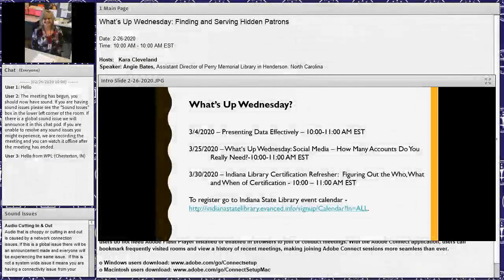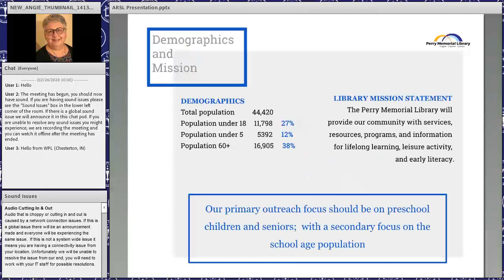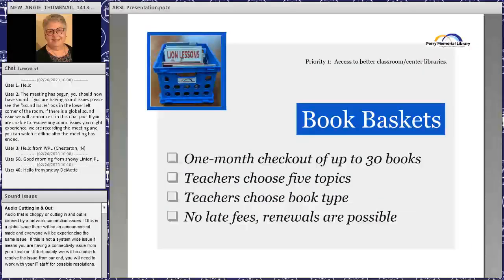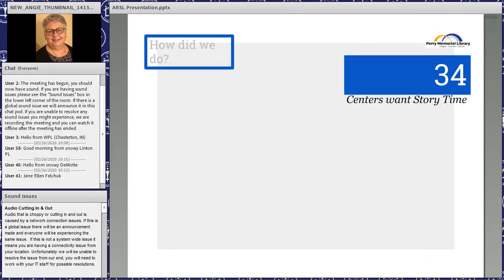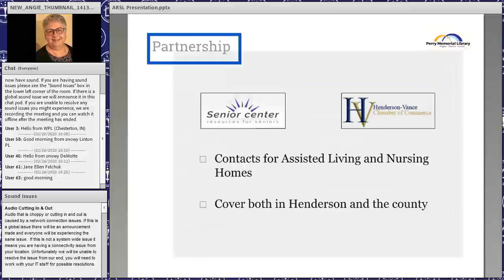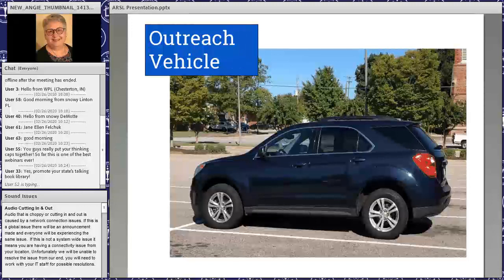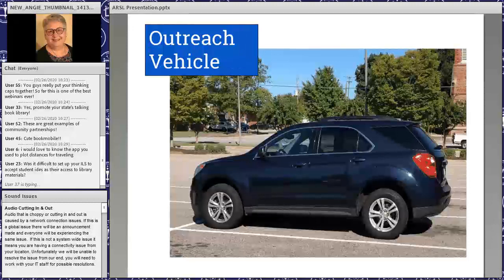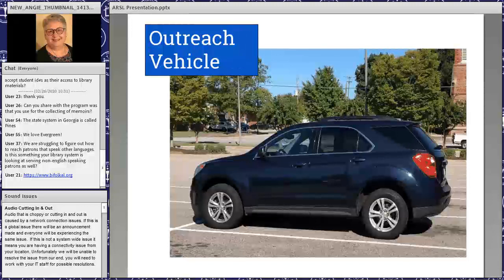What’s Up Wednesday Finding and Serving Hidden Patrons 2 26 2020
How do you serve people in your community who are unable get in to your library?  How do you find those people? What kind of programs or services could be offered to them? These questions plague libraries everywhere. Learn how we identified our target patron groups, partnered with community agencies to identify patrons, young and not so young, who would benefit from outreach programming, and how we used materials and staff on hand to add outreach to our service repertoire.

Angie Bates is currently the Assistant Director of Perry Memorial Library in Henderson, North Carolina, but she’s not always been a librarian.  She taught in elementary schools all across the United States from 1986–2009.  In 2010, she graduated from North Carolina Central University with my MLS and began her new career as a youth librarian.  She has been blessed to experience many sides of public librarianship; youth and adult services, cataloging, and now administration.  Her next adventure is to go beyond her library’s walls through outreach services.

This webinar is eligible for 1 Library Education Units for Indiana Librarians.  The following policy applies:  Any time a staff member views an online event (or a library purchases a site license for an online event) by any of the Training Providers Approved by ISL for LEUs, the library’s designee in an administrative or Human Resources role shall create and award LEU certificates in-house.